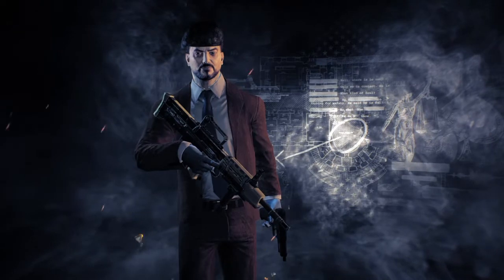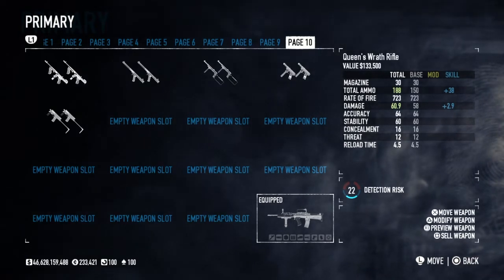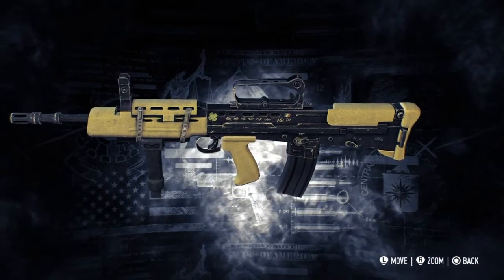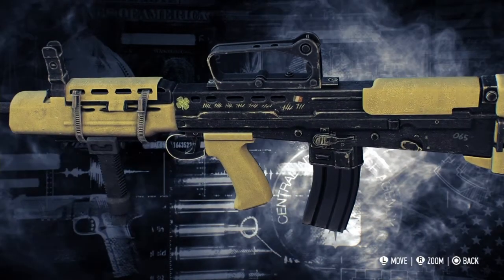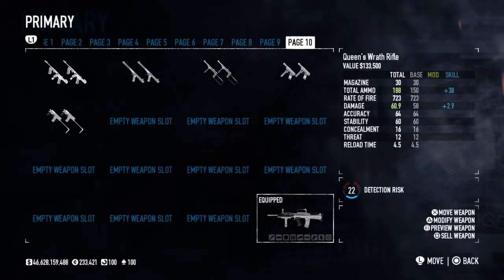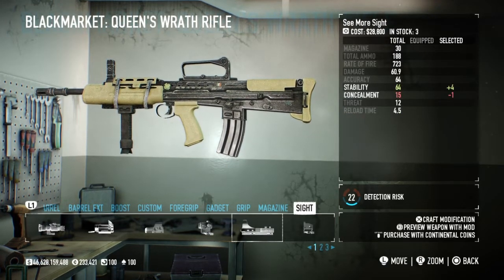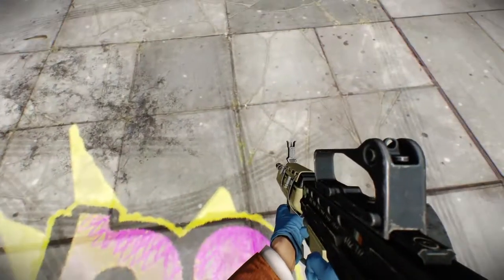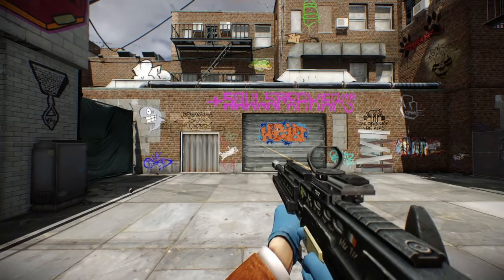Payday 2 Armory: L85A2 (Queen's Wrath) Assault Rifle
I like to game for fun, challenge, and entertainment. I mostly upload payday 2 videos and streams but I also play other games as well like cold war zombies, killing floor 2, and more.